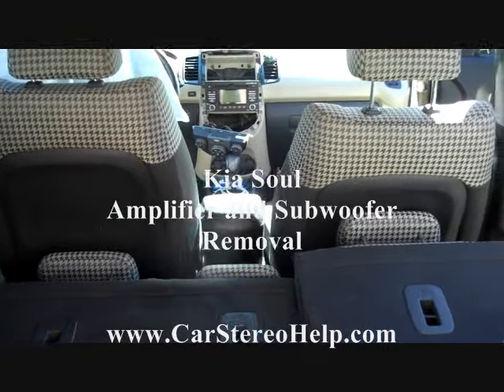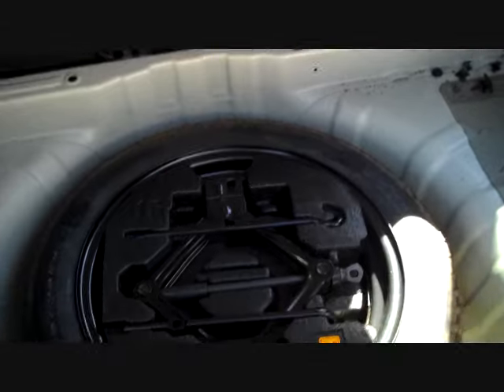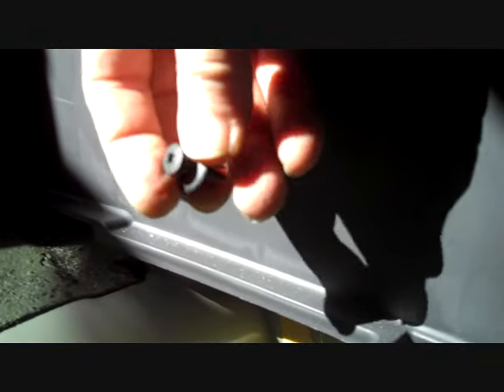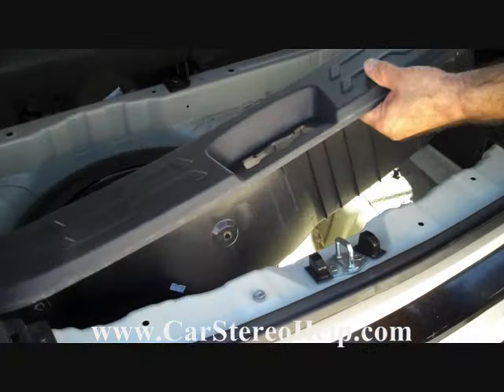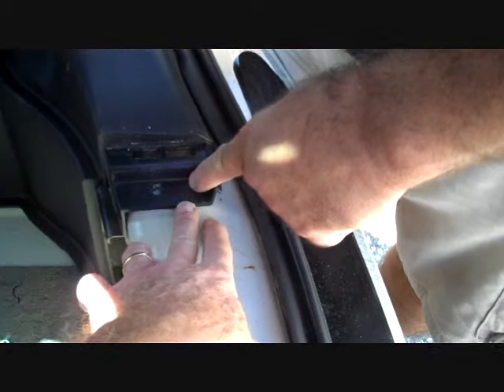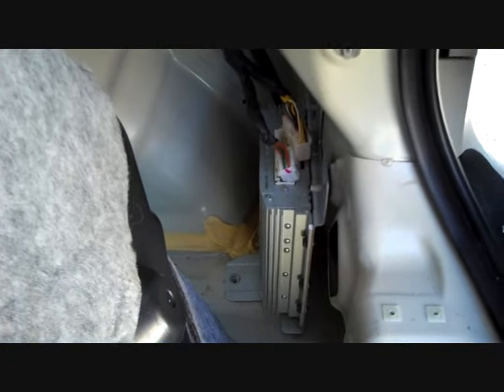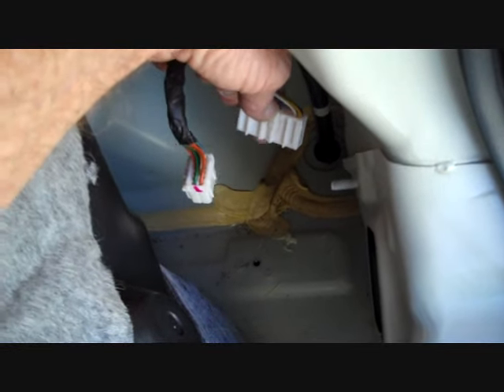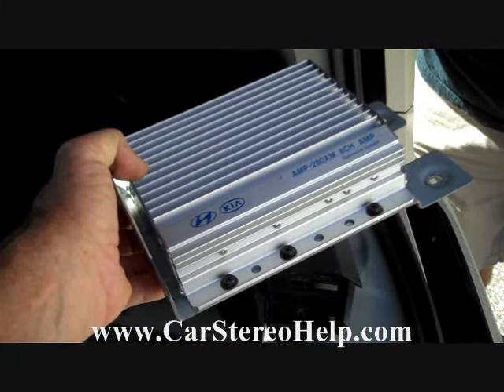Kia Soul Removing Amplifier and Subwoofer 2010 - 2012 = Car Stereo HELP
Kia Soul Amplifier and Subwoofer Removal. with MAKE and MODEL for MORe... 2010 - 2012